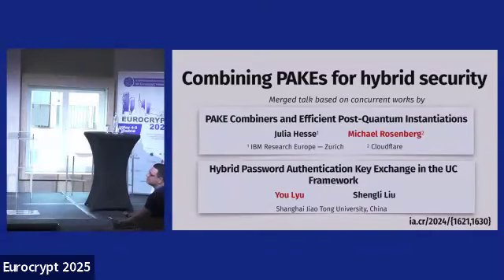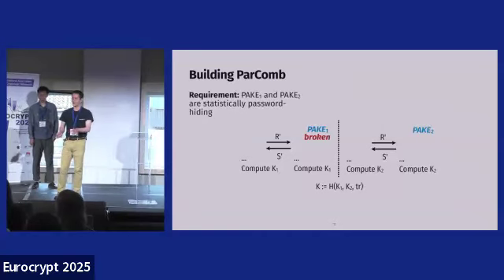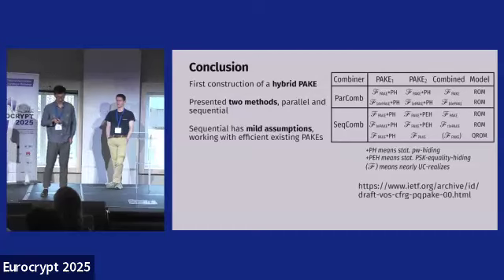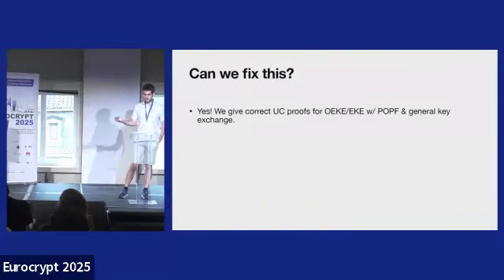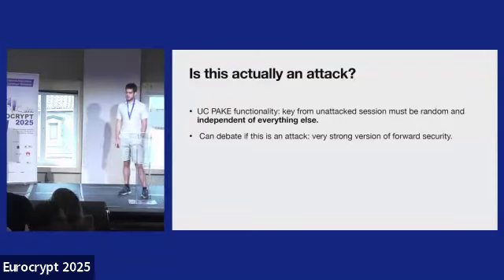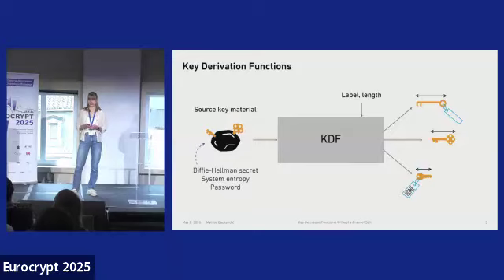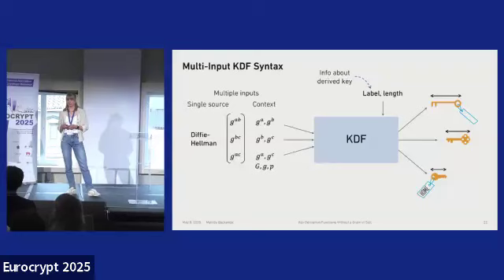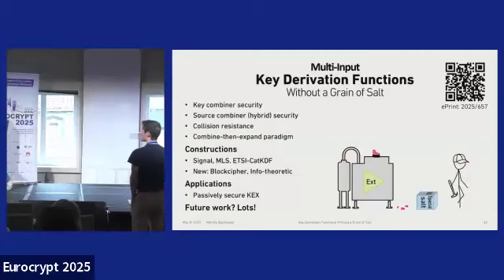Key Exchange (Eurocrypt 2025)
Key Exchange is a session presented at Eurocrypt 2025 and chaired by Bernardo Magri.